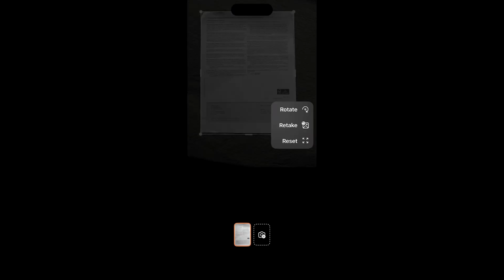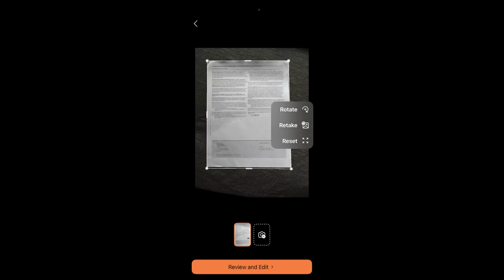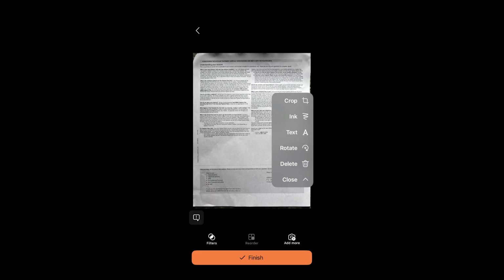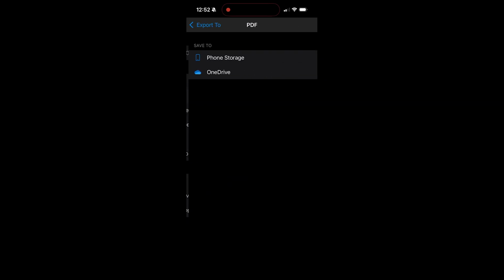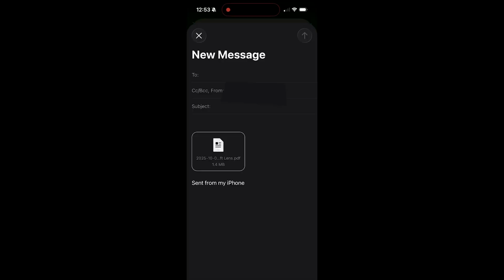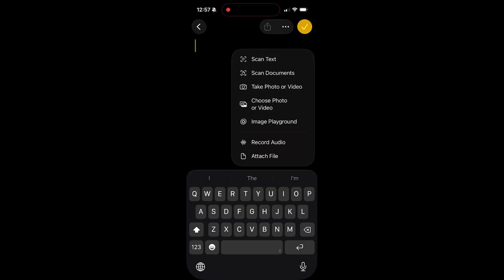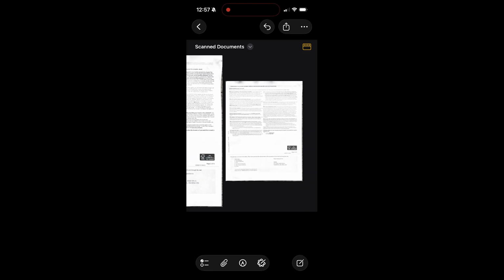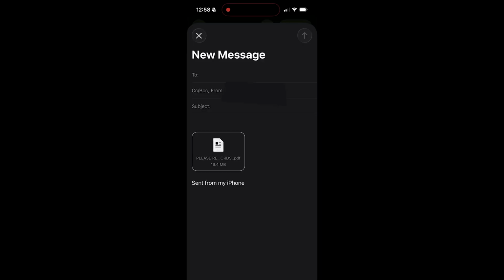Scan Documents With Your Phone as PDF For FREE: No Scanner or Printer Needed (Step-by-Step Tutorial)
Upgrade your “phone photo” into a clean, professional PDF scan—free, fast, and readable. In this tutorial, I show you two easy ways to scan documents without a physical scanner: Microsoft Lens (iPhone & Android) and the iPhone Notes app. No more crooked pages, weird shadows, or tiny, blurry text—just crisp, share-ready PDFs.

Why regular camera photos make terrible “scans” (and how to fix it)

How to use Microsoft Lens to auto-detect edges, crop, and export as PDF

How to scan multiple pages into one file

The quickest way to share your scan by email

How to scan using the iPhone Notes app (no extra downloads)

Chapters

0:00 — Why not to use the default camera
0:25 — Download & open Microsoft Lens (iOS/Android)
0:49 — Capture, auto-crop, rotate, add pages
1:36 — Save as PDF and share via email
2:00 — iPhone Notes: Scan Documents
2:33 — Export/Share your scanned PDF from Notes

Quick steps (Microsoft Lens)

Install Microsoft Lens (free) on iPhone or Android

Open the app → choose Document mode

Align the page; wait for the corner overlays to snap to the edges

Tap the shutter → Retake/Rotate/Adjust if needed

Tap Add to include more pages → Finish

Save as PDF to your device

From My Scans, tap the three dots → Share → Email your PDF

Quick steps (iPhone Notes)

Open Notes → tap New Note

Tap the paperclip/attach icon → Scan Documents

Hold steady; the app auto-detects edges → tap the white circle

Keep Scan or Retake → add more pages → tap Done

Tap the title arrow → Share → choose Mail to auto-attach your PDF

Pro tips for crystal-clear scans

Lighting: Use bright, even light; avoid harsh shadows and glare

Background: Place the paper on a high-contrast surface

Flatness: Smooth out folds/creases; hold edges if needed

Framing: Keep the phone parallel to the page for straight lines

File type: PDF is best for multi-page documents and printing

Students, job applicants, freelancers, small businesses—anyone who needs to send clean, professional documents (IDs, contracts, forms, receipts) without a physical scanner.

Resources mentioned

Microsoft Lens (free on iOS & Android)

iPhone Notes → Scan Documents (built-in on iOS)

If this helped, you’ll love:

How to combine multiple PDFs on your phone

Best practices for naming & organizing scanned files

Emailing large PDFs without quality loss